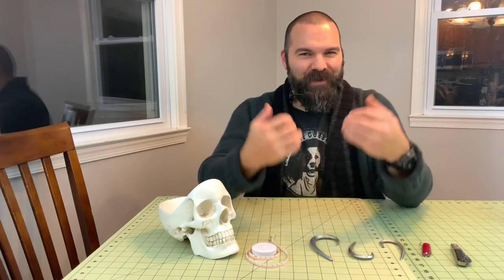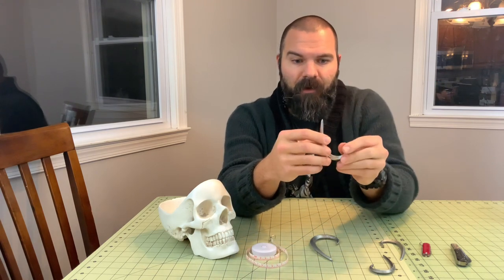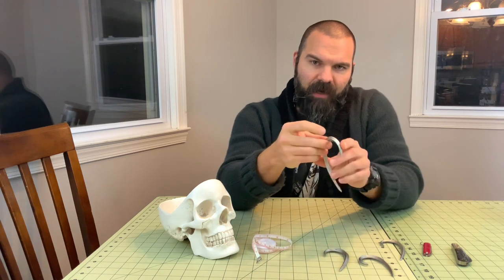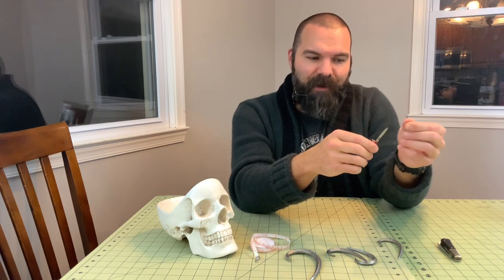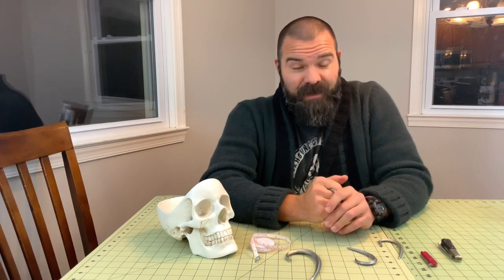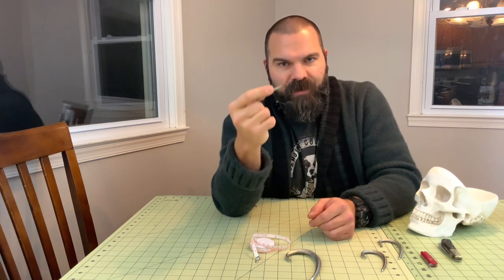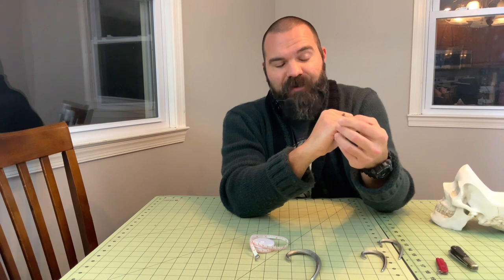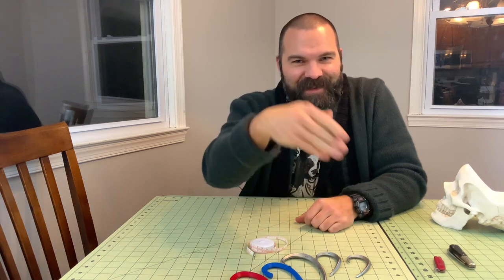What is the Quill? + Scalping Story!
A lot of people ask “What is the Quill?” because it bears no resemblance to any hand tool or weapon. So this video attempts to answer this question, but it was done in one take and I left off a couple of points:
- the Quill doesn’t resemble a weapon—handy for non-permissive environments
- I forgot my most frequent daily use for the Quill—cleaning my fingernails. The blunt pyramidal tip is excellent at this.

We do plan for more organization in future videos.

And Quill Trainers!

Don’t forget that the Quill is a true knife saver, so share with anyone that carries knives, or anyone looking for compact multitool and self defense options! BE EDGY.